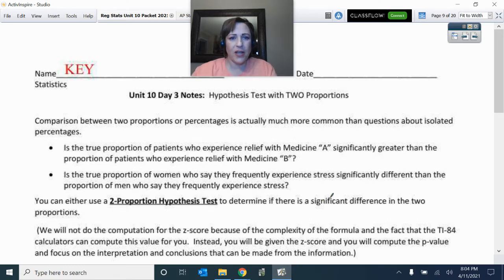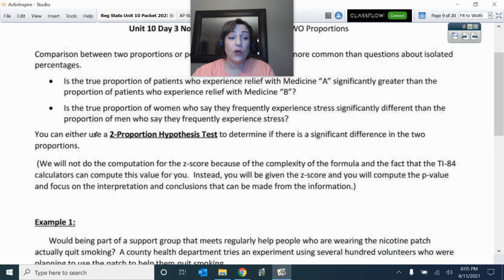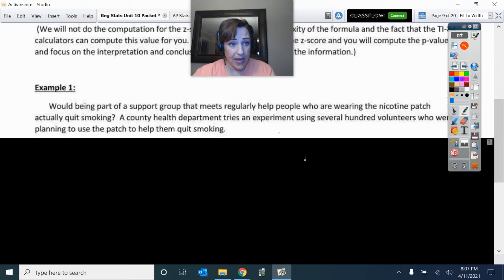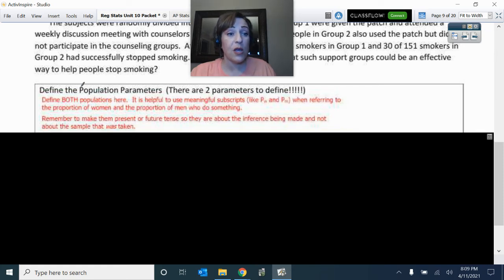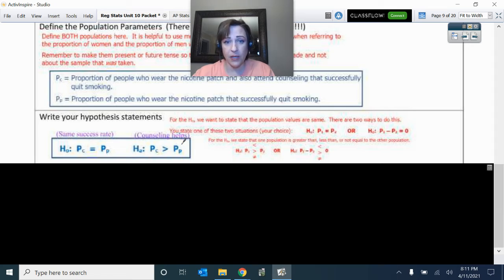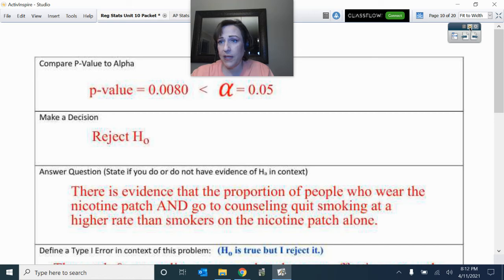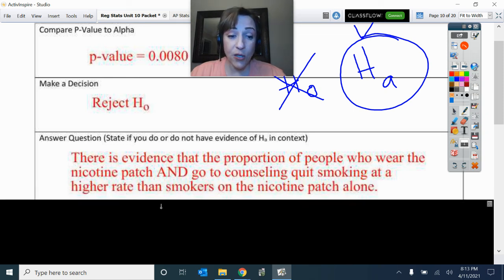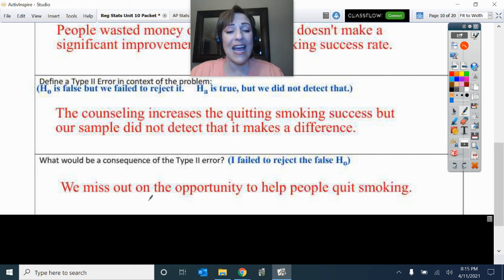Hypothesis Test with Two Proportions Notes VIDEO